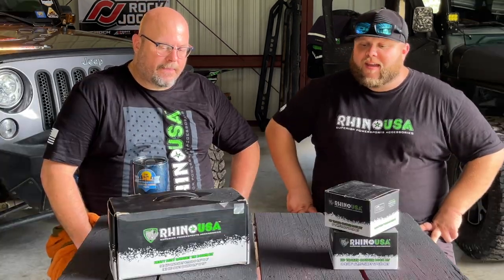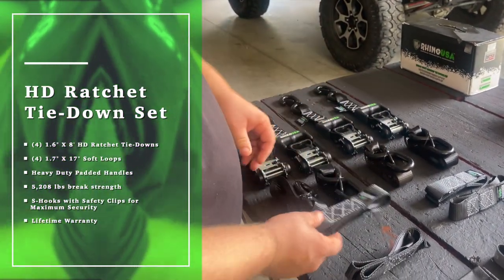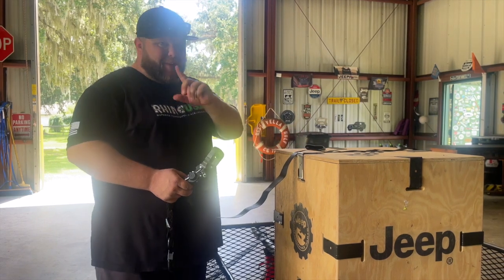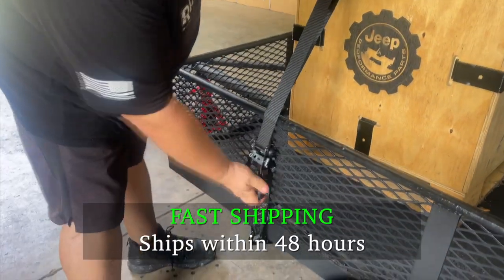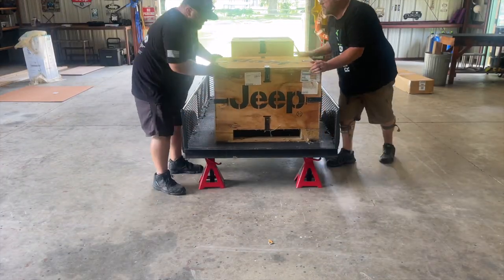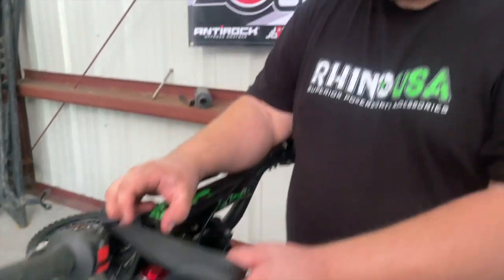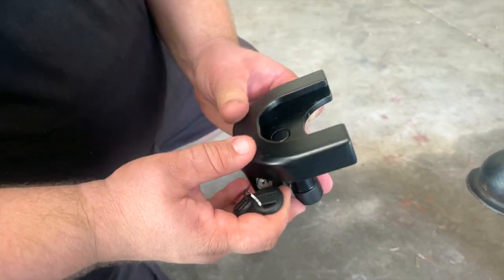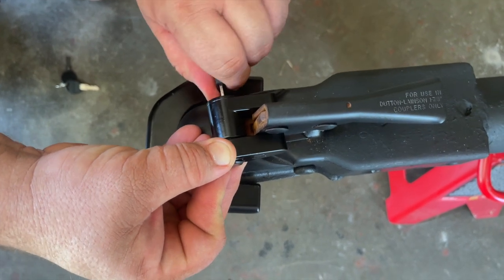Rhino USA Trailer Coupler Lock & HD Ratchet Straps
Your Leader In Superior Power Sports Accessories

- Lab Tested
- Lifetime Warranty On All Products
- Family Owned & Operated

Check us out at rhinousainc.com or on Amazon

Amazon link to purchase the 2" and 2 5/16th  Coupler Lock

Amazon link to purchase the HD Ratchet Set